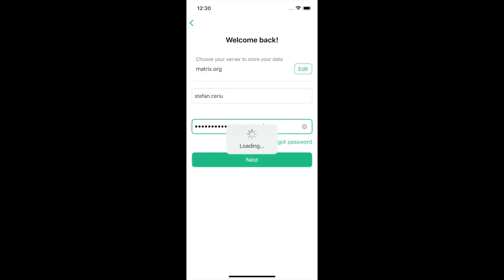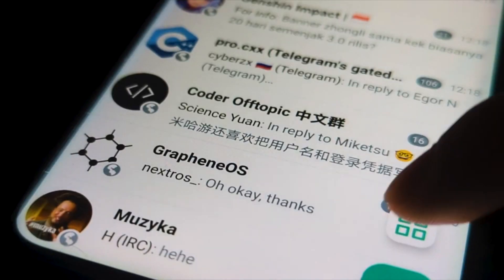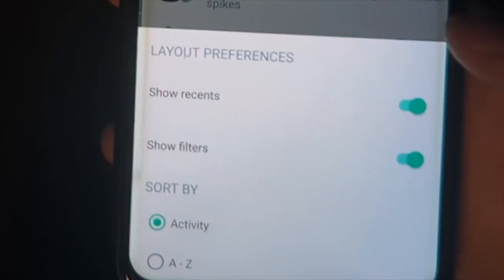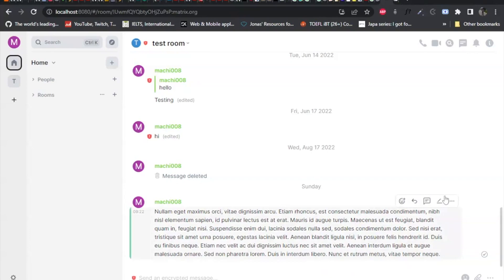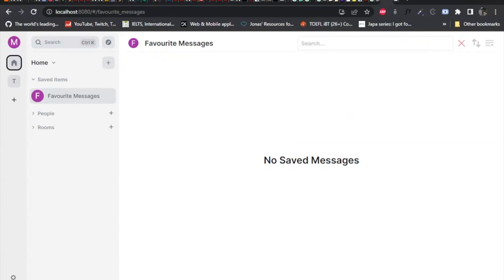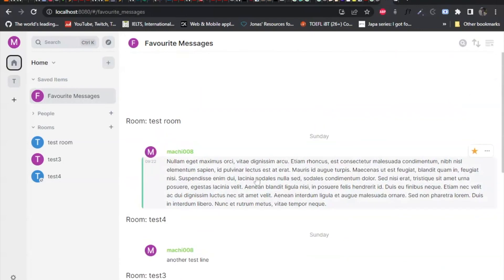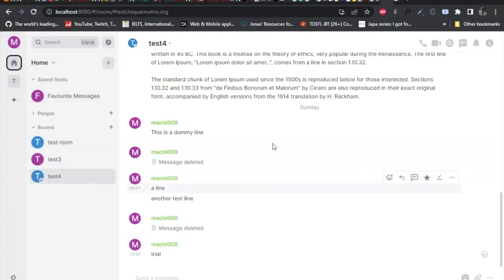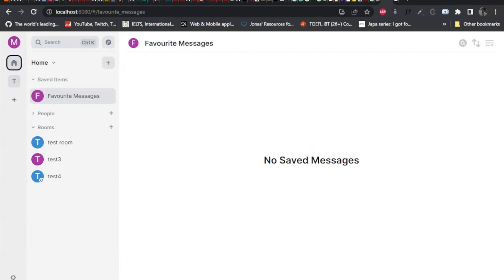Matrix Live S08E06 — Element Demos!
Some Element demos: an early version of Element X with Sliding Sync, the new Mobile UI for Element is coming very soon, and a PoC of messages bookmarks by Outreachy intern Usman.

00:00 Hello and welcome to Matrix Live!
00:27 Early iteration of Sliding Sync in Element X
01:21 New mobile UI trailer
02:49 Message bookmarks